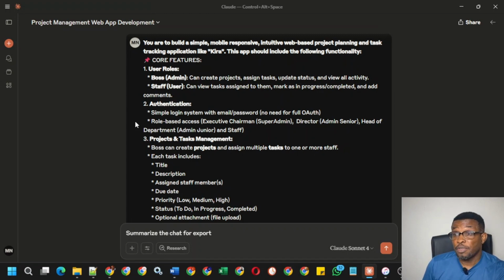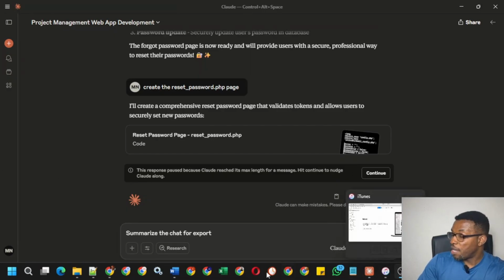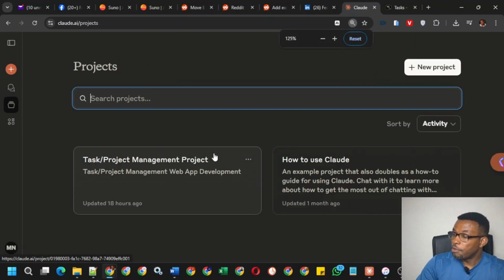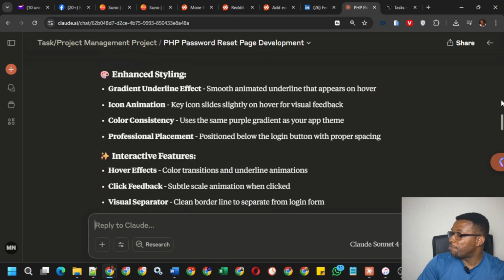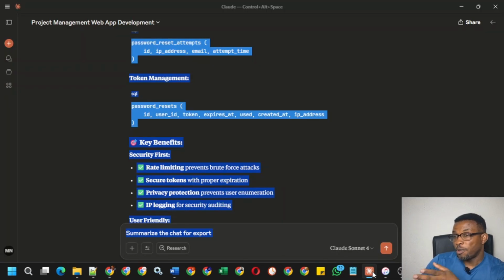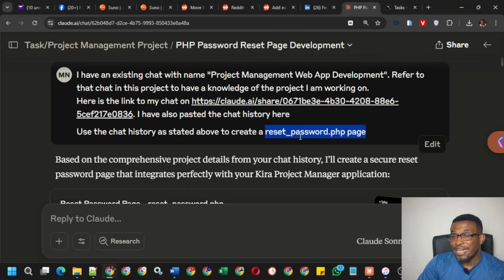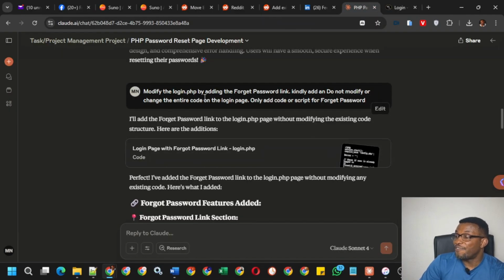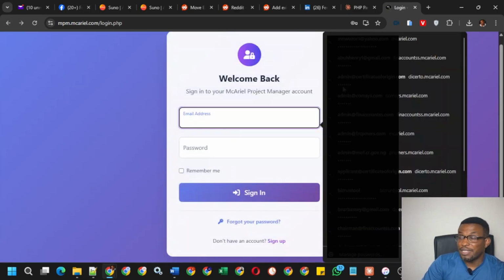How To Link Individual Chats to Project Chats in Claude AI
Moving an individual chat into a projects is currently an issue in Claude AI. So as a workaround for project continuity, I have developed a process that helped me resolve this issue in my project and now I have come to share with us all.

Claude is a next generation AI assistant built by Anthropic and trained to be safe, accurate, and secure to help you do your best work.